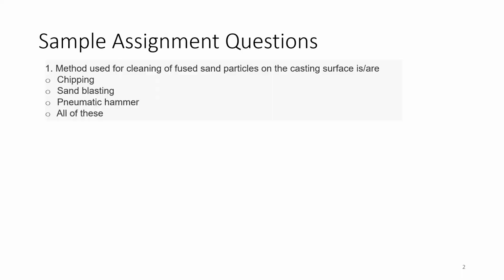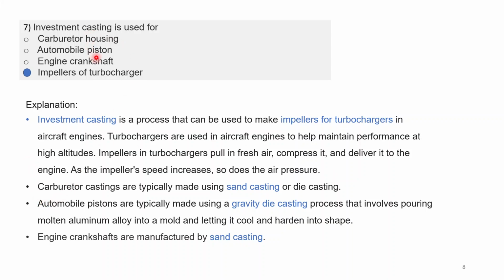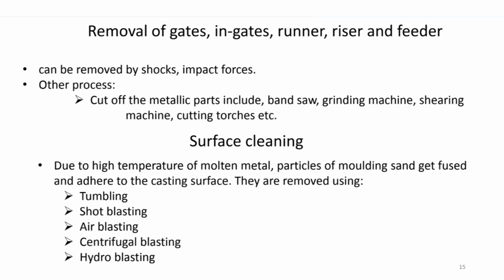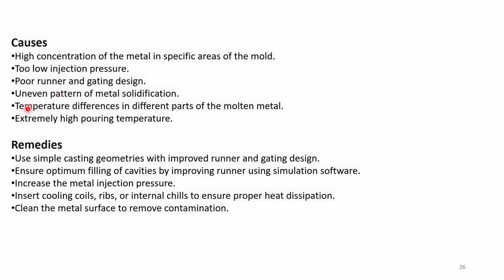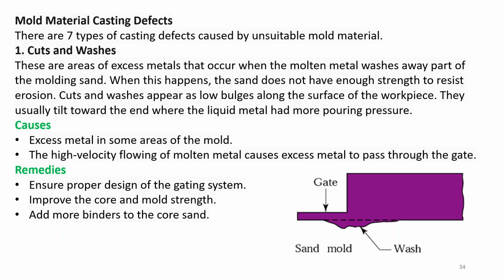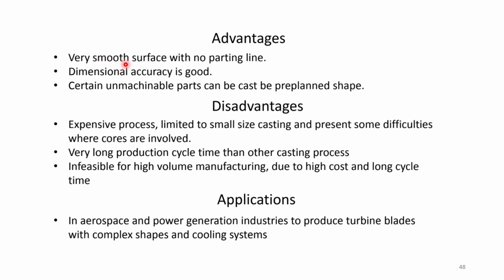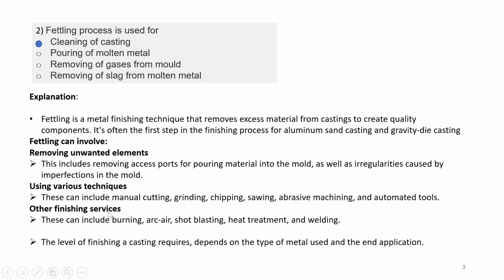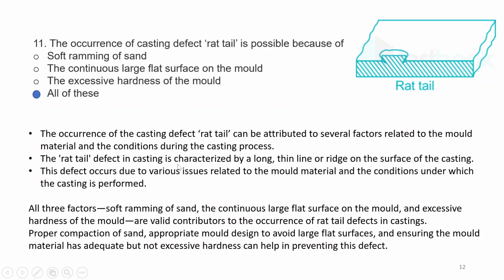Week 5 Fundamentals of Manufacturing Processes Online Doubt Solving Session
Online Google Meet session on Fundamentals of Manufacturing Processes NPTEL course  (ME123)
Week 5- Metal Casting III